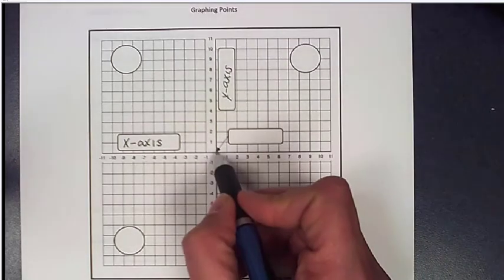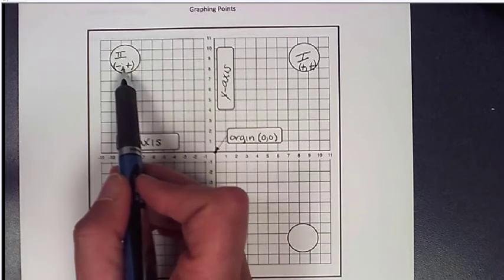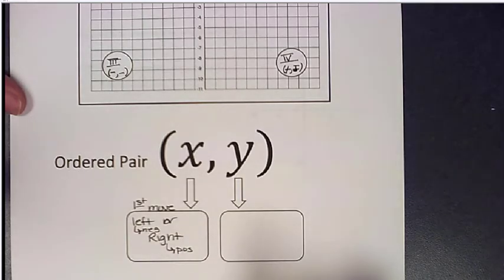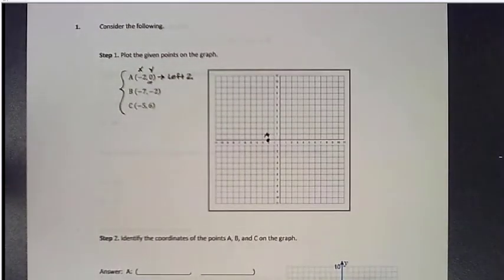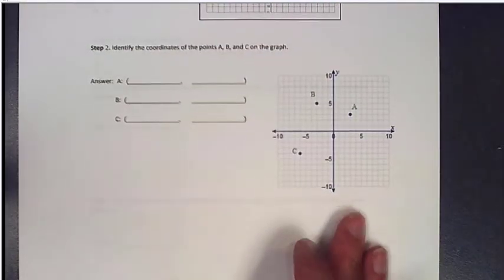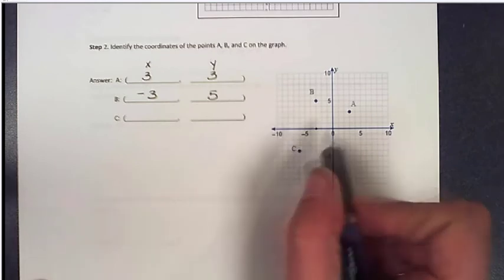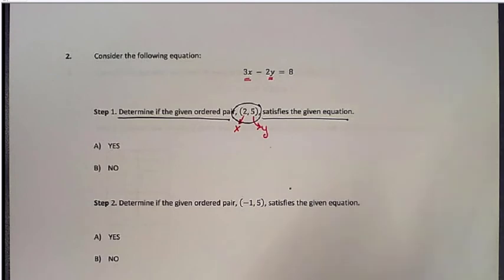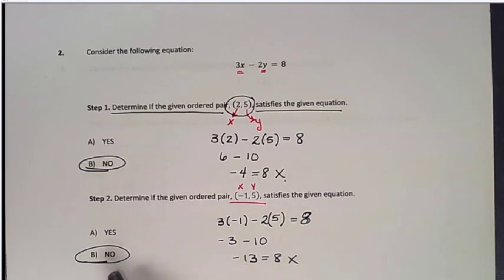Graphing Points V1